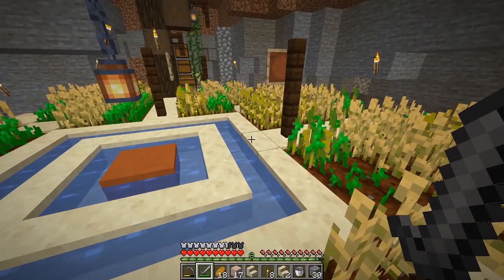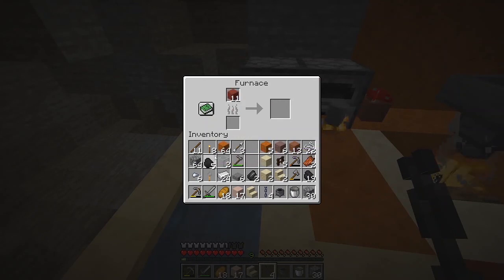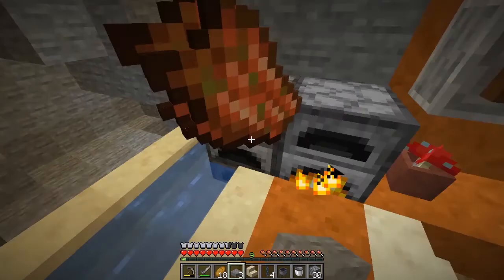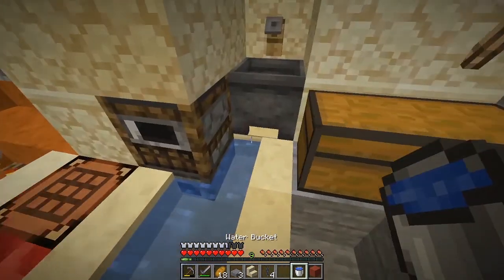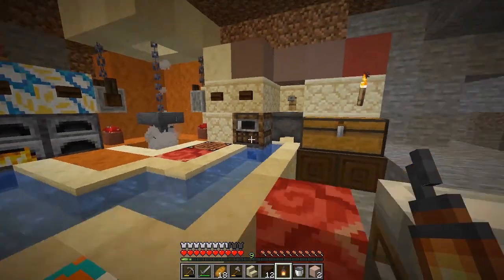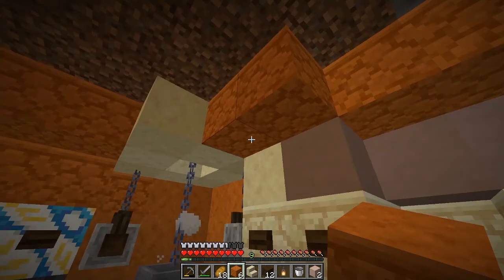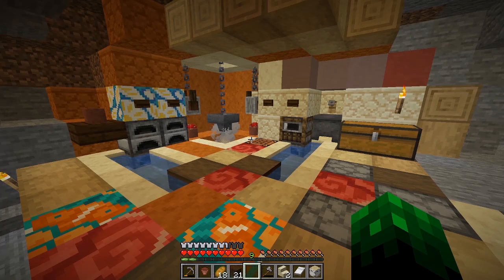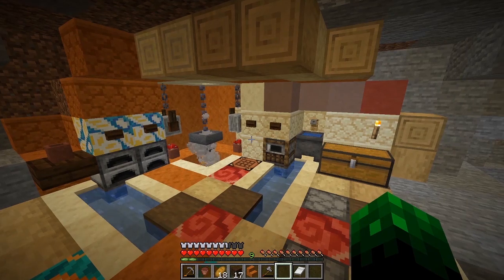Minecraft Survival - Days 38 & 39 - Finishing the Kitchen in My Underground Base - Sort Of.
In this Minecraft survival series I am documenting everyday life in my Minecraft world from the mundane to the slightly more interesting. In the hope that it will inspire me to create better builds! After a few days of resource gathering I'm now adding to the kitchen but I'm not entirely happy with it!